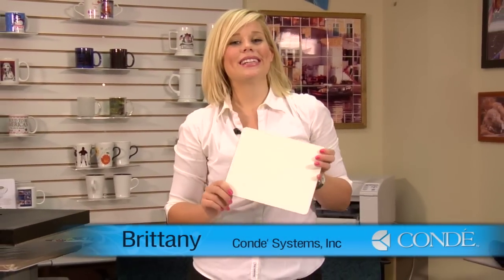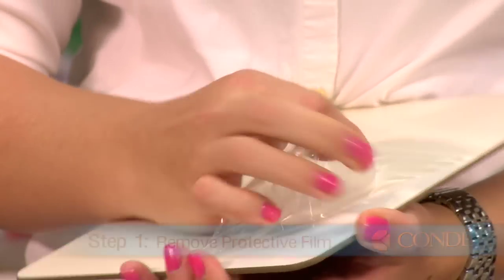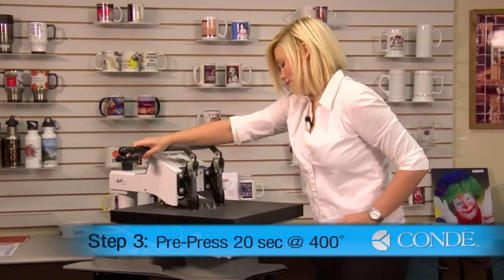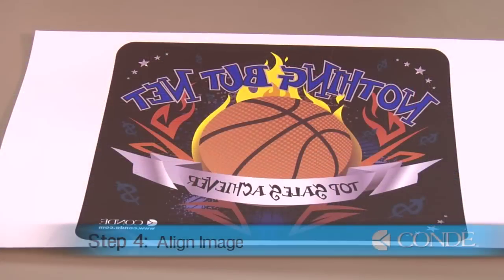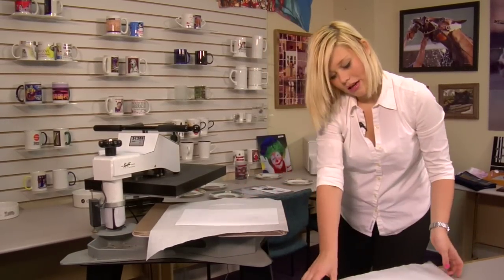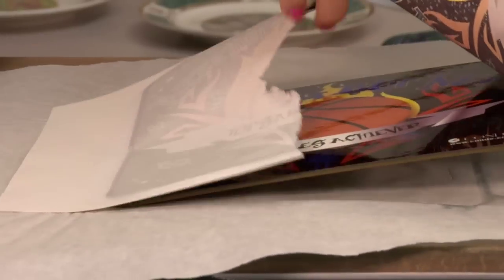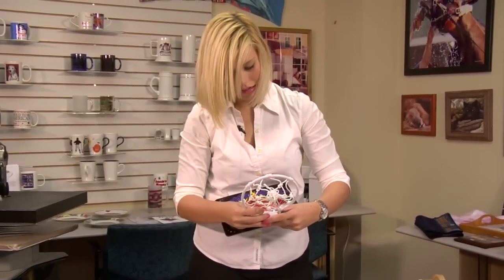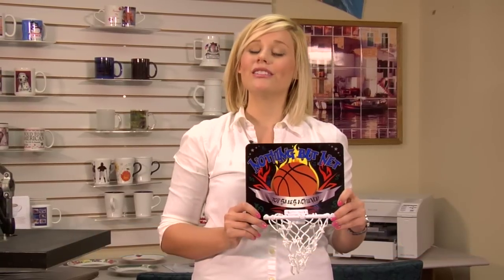Sublimating a Unisub Mini Basketball Goal -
Using a George Knight® DK20S™ Heat Press, Condé's Brittany Anderson demonstrates the procedure for applying a dye sublimation transfer to the hardboard Unisub basketball goal (U5548) and adding the little net. The transfers are created using a Ricoh® GX7000 printer with Sawgrass® SubliJet-R™ sublimation inks on TexPrint-R® Sublimation Paper, with a George Knight™ heat press. All products are available from conde.com, including the George Knight® DK20S™ heat press used in the demo.

This video applies to Conde part numbers: U1010, U5548.